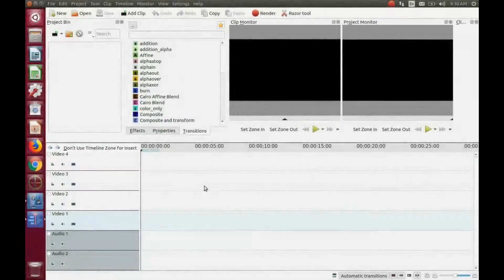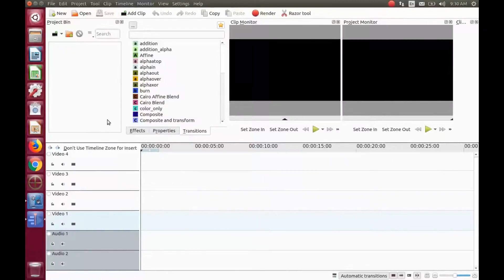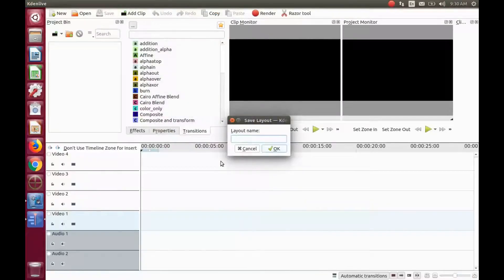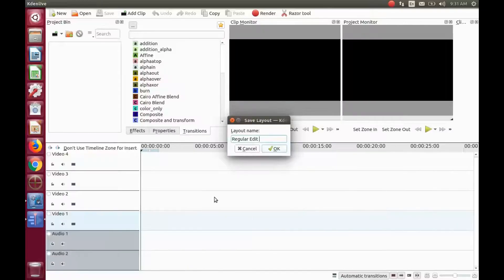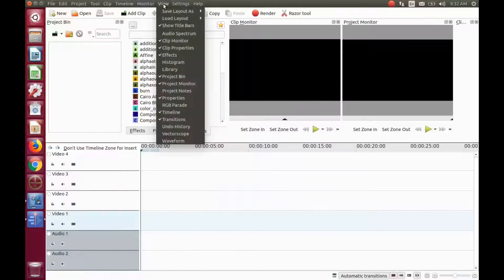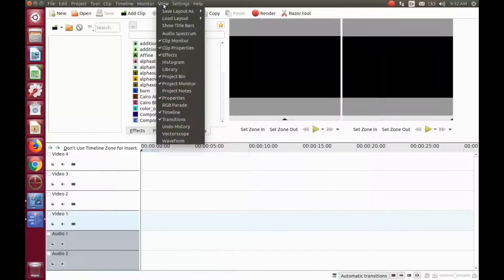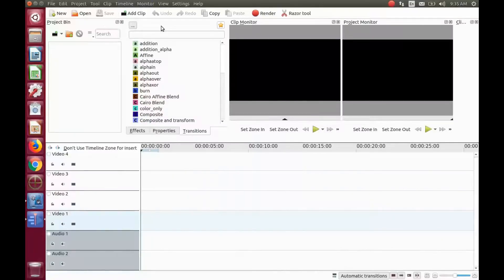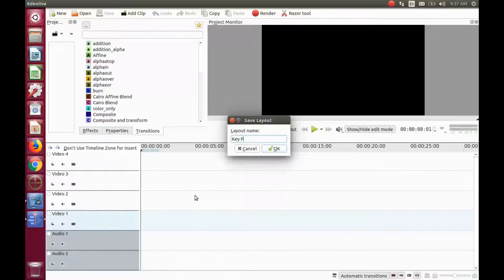Kdenlive How To Save A Layout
Subject    : Kdenlive how to save a layout

Objective : Show how to save a Kdenlive layout .
Secondary objective explain how this should save editing time with the
capability of toggling between layouts .

Utilities    : Kdenlive , Kdenlive taskbar , save layout